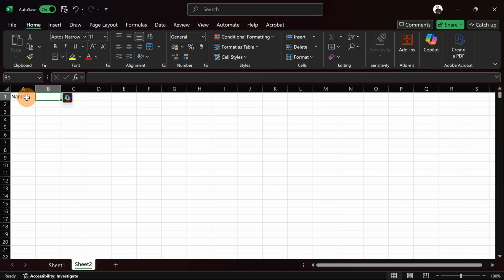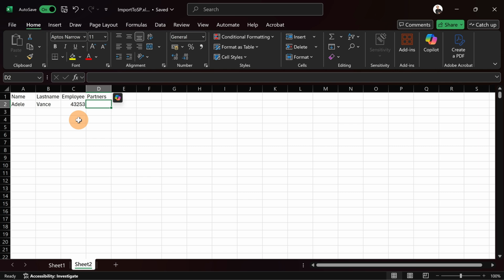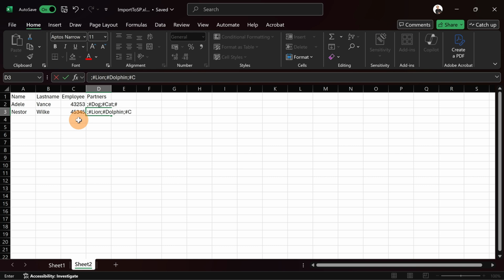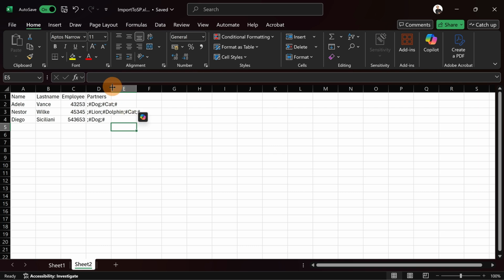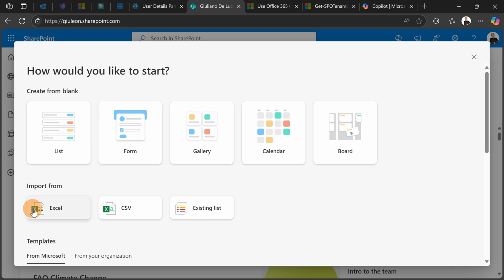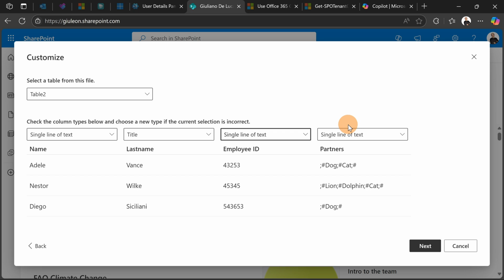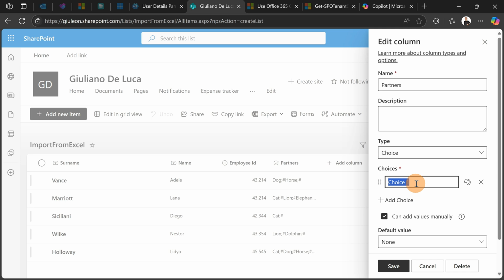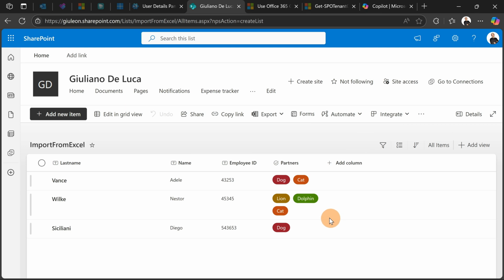Excel to Microsoft Lists: Import Multi-Choice Columns the Smart Way! 🚀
✨ Want to import an Excel table into Microsoft Lists without losing multi-choice column data?
This video shows you a smart workaround that lets you:
 - Use ;# to separate multiple values in a cell
 - Import those into SharePoint / Microsoft Lists as Choice columns
 - Automatically convert them into an array for use with JSON formatting, filters, and searches
Say goodbye to manually editing items one by one! 🙌
👉 Follow me for more Microsoft 365 & SharePoint tips!
🙏 kudos to Federico Sapia

⏲Timestamps
00:00 Introduction
01:15 Creating an Excel Table
04:00 Import the Excel Table into SharePoint or Microsoft Lists
05:46 Edit the Multi-Choice column
07:23 Conclusion